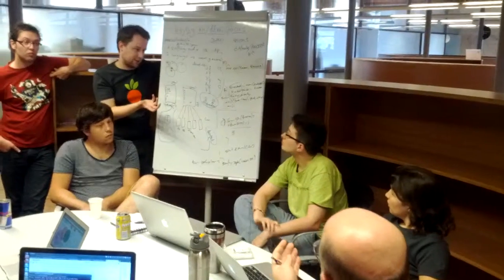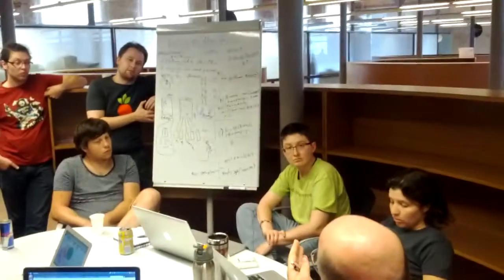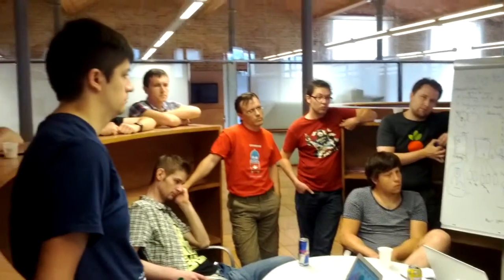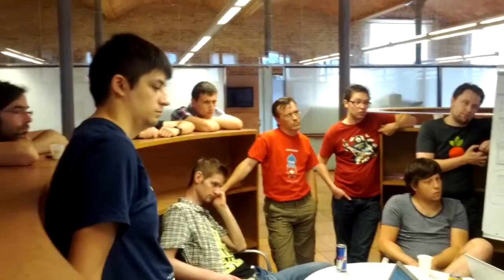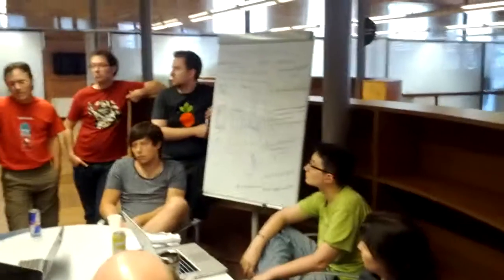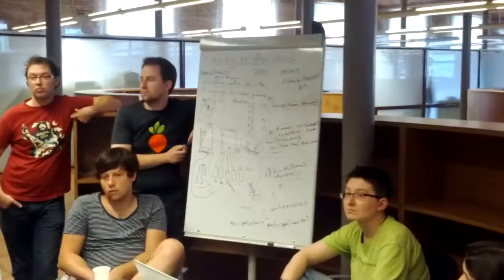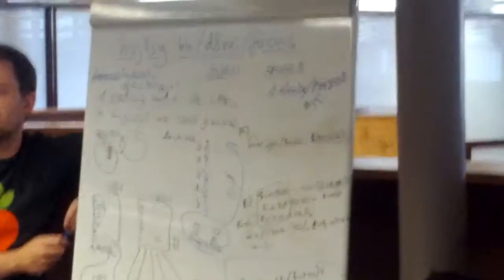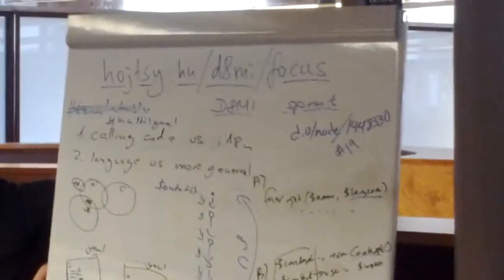D8MI discussion at Drupal Dev Days in Barcelona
Short video of the Drupal 8 Multilingual Initiative discussion implementation issues.